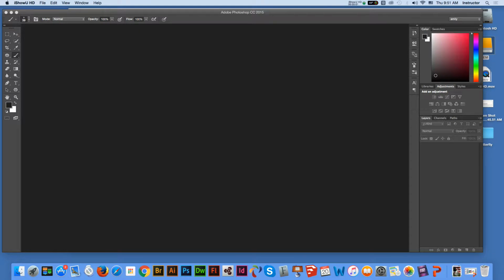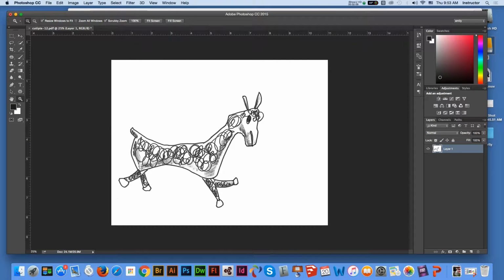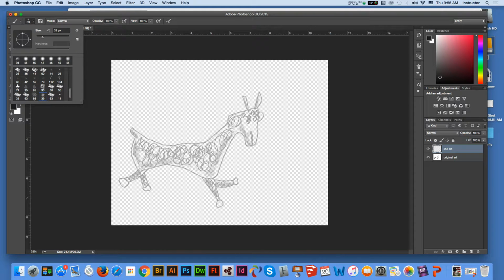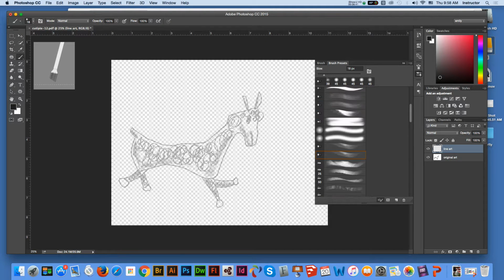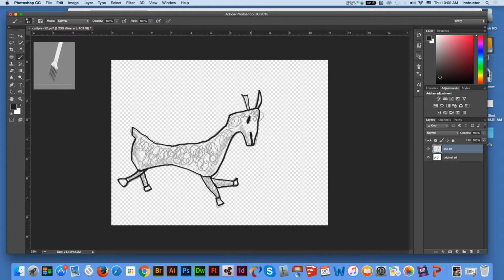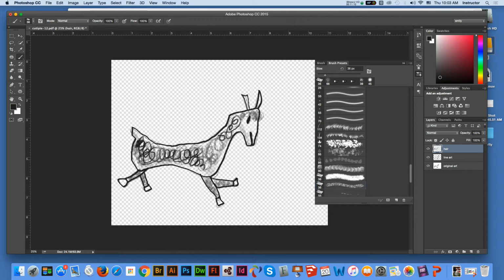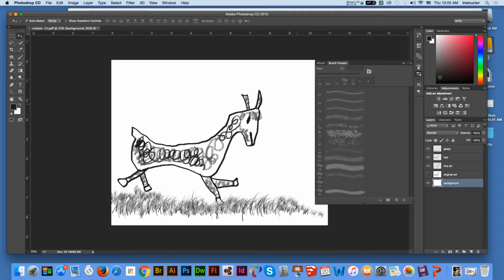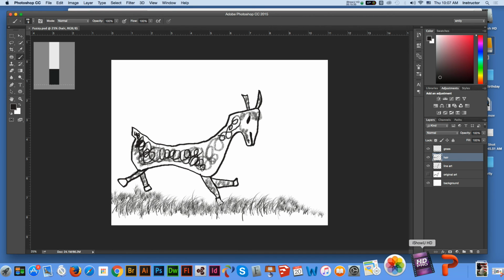Photoshop CC line art